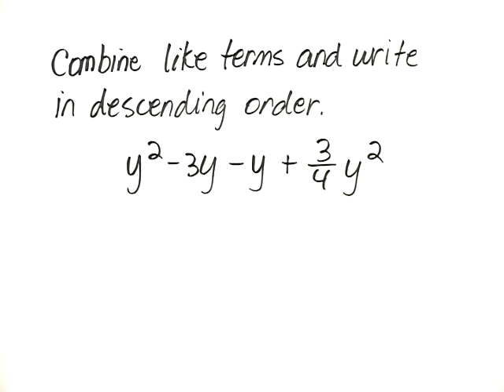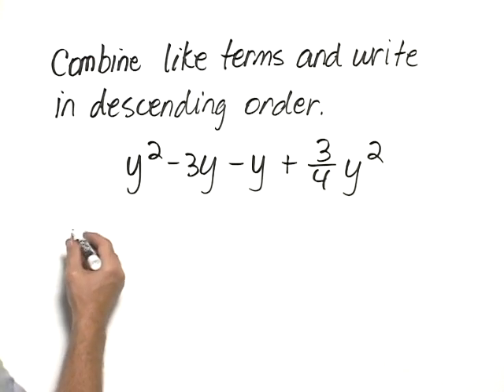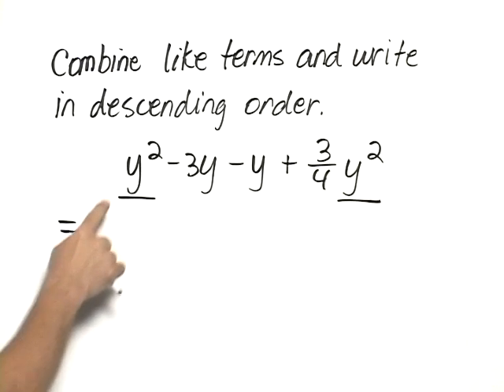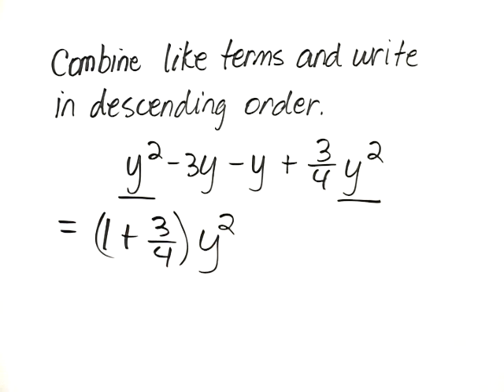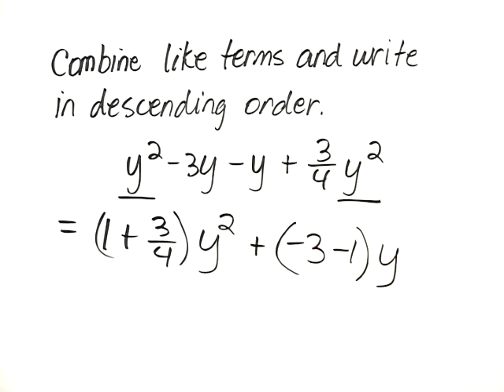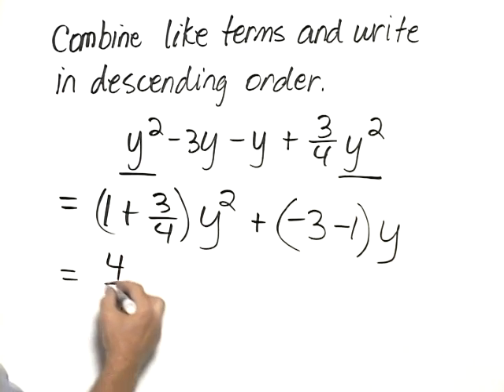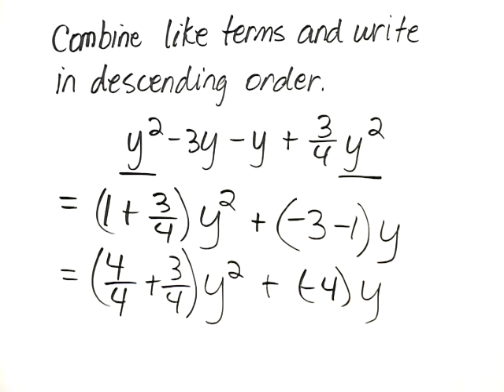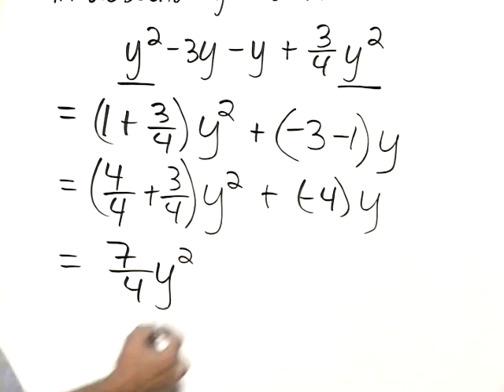Bittinger Elementary and Intermediate Algebra 7e Chapter Test Prep Ch. 4 Ex. 23